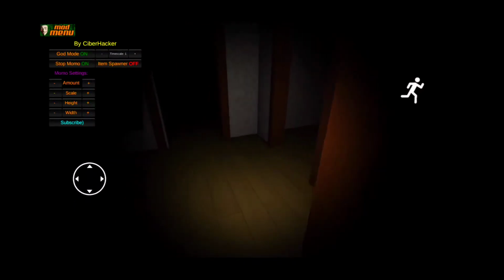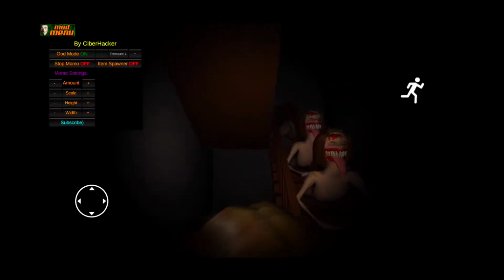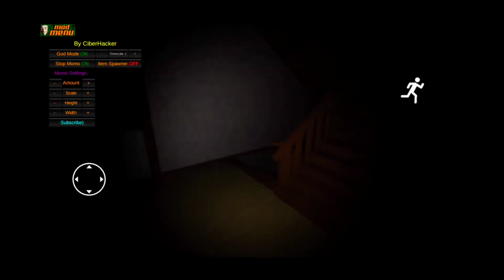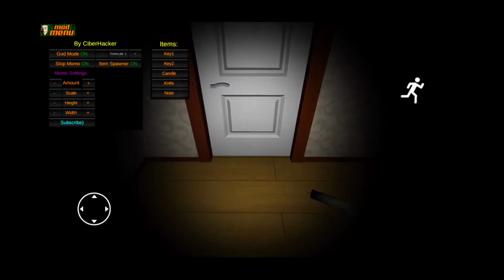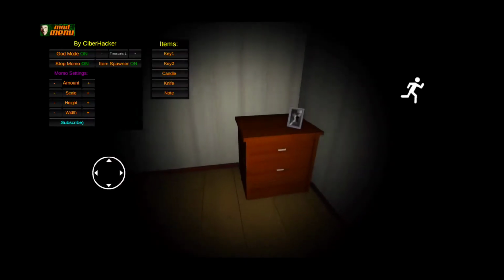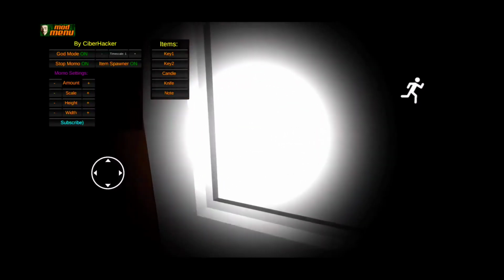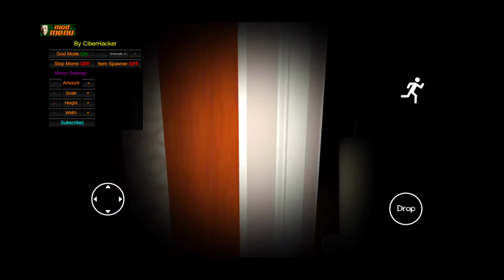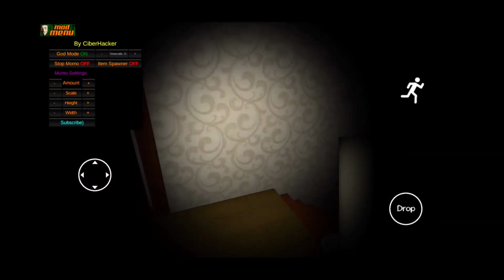OMG! | The Momo | MOD MENU! | God Mode, Clone Mod + MORE! | Link in the Description!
😱 The Momo MOD MENU! 😱

Join The Pelican Squad Discord 👍🏻

Discord Pelican Squad

💎Hit a Like For One Of These Diamonds💎